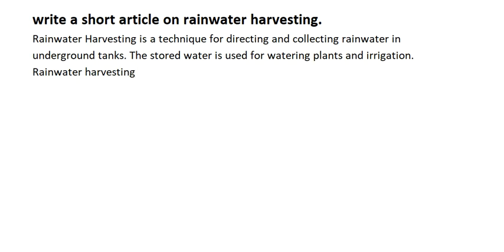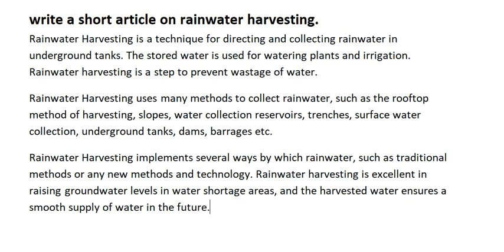Write a short article on rainwater harvesting.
Hello students aaj hum short article write karne wale hai rainwater harvesting k upar jisme apko harvesting k methods aap kaise rainwater ko store karenge and aap water k wastage ko kaise stop karenge aaj apko iss video se pata chalega islye video ko poora agar video achhe lage to video ko like share and subscribe kar dena
Write a letter of application to a retailer of domestic appliances for the post of a store manager.